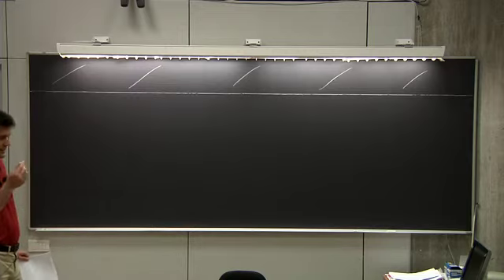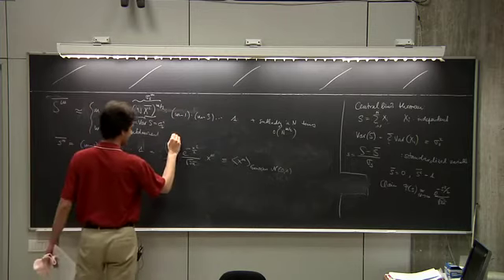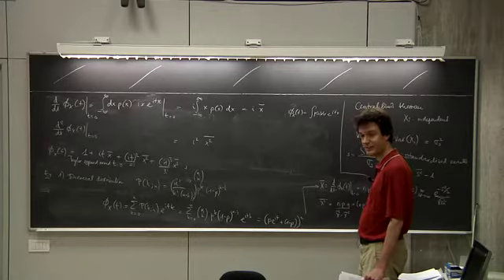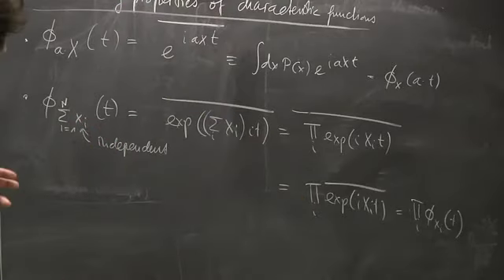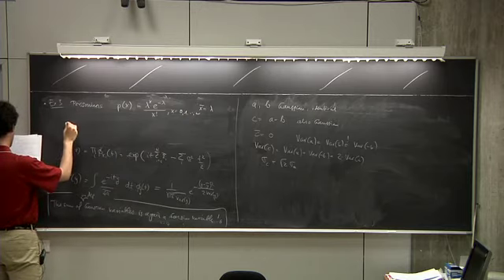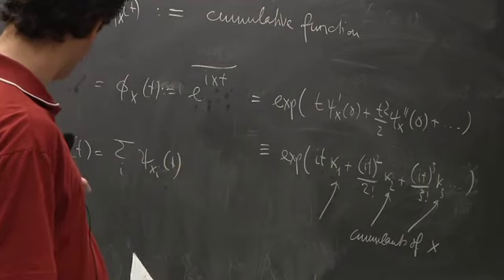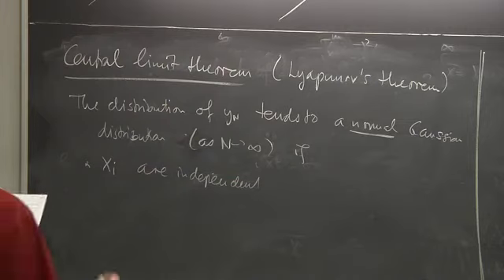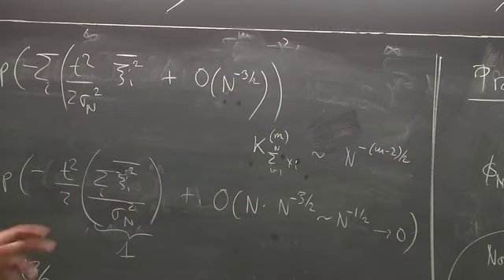ICTP MediaCore Statistical mechanics Lecture 14 of 29